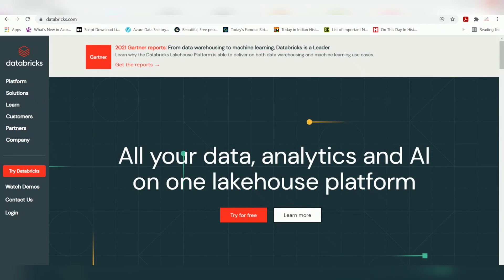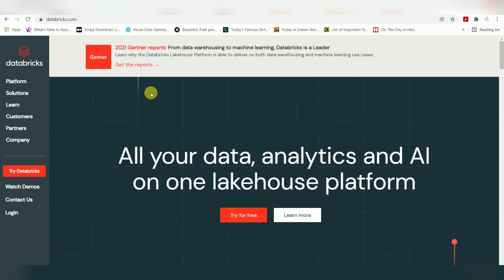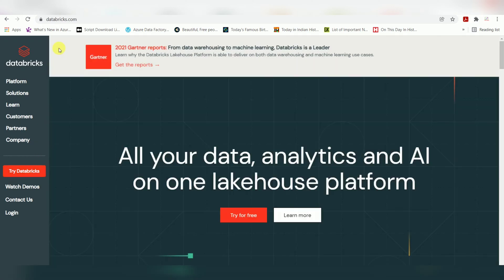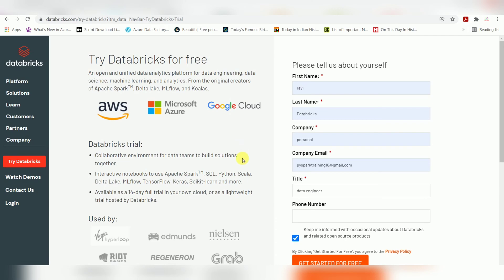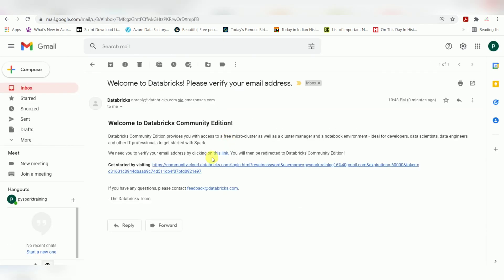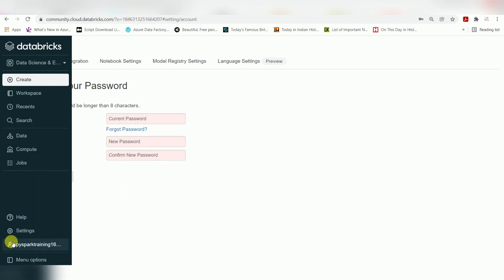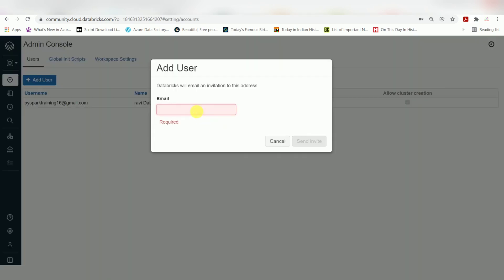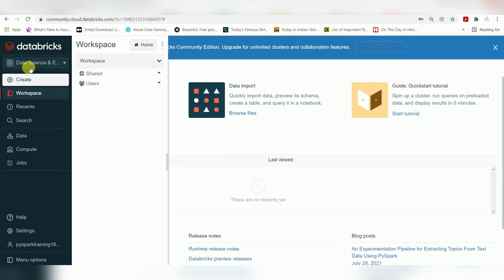How to create databricks community edition for free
How to use databricks free | How to Create free Databricks account for training

Pyspark Tutorials

databricks tutorial
databricks azure
databricks cli
databricks azure,
databricks azure tutorial,
databricks tutorial,
databricks azure
azure
spark
databricks spark
databricks delta
databricks notebook
databricks cluster
databricks aws
community databricks
databricks api
what is databricks
databricks connect
delta lake
databricks community edition
databricks cli
dbfs
apache spark
databricks tutorial
databricks create table
databricks certification
snowflake
databricks jobs
databricks github

RISING
delta lake
databricks secrets
databricks workspace
databricks delta lake
azure portal
databricks ipo
databricks glassdoor
databricks stock
databricks github
databricks cluster
what is azure databricks
databricks academy
databricks delta
databricks connect
community databricks
snowflake
databricks cli
databricks careers
databricks certification
pyspark tutorial

azure databricks
azure
sql
databricks sql
spark
spark databricks
python
databricks python
databricks delta
pyspark
databricks notebook
databricks pyspark
databricks cluster
what is databricks
databricks aws
aws
community databricks
databricks snowflake
snowflake
databricks delta table
databricks api
delta table
databricks connect
databricks create table
community edition databricks

RISING
databricks lakehouse fundamentals
databricks summit 2022
databricks partner academy
databricks partner connect
databricks conference 2022
airbyte
databricks partner portal
azure portal login
databricks unity catalog
dbx
databricks lakehouse fundamentals accreditation
databricks certified data engineer associate
unity catalog azure databricks
databricks lakehouse platform
databricks dbx
unity catalog
delta live tables databricks
delta live tables
databricks workflows
overwatch databricks
databricks ai summit
databricks ai summit 2022
data lakehouse
delta sharing databricks
databricks serverless
databricks tutorial
databricks tutorial etl
azure databricks python
databricks community edition tutorial
azure databricks tutorial edureka
azure databricks machine learning
databricks delta
azure databricks notebook
azure databricks blob storage
azure databricks and data lake
azure databricks r
azure databricks tutorial step by step
azure databricks tutorial python
azure databricks tutorial video
azure databricks delta tutorial

pyspark rdd ,
rdd ,
pyspark row ,
spark sql ,
databricks ,
pyspark udf ,
pyspark to pandas ,
pyspark create dataframe ,
install pyspark ,
pyspark groupby ,
import pyspark ,
pyspark when ,
pyspark show ,
pyspark wiki ,
databricks,
azure databricks,
databricks tutorial,